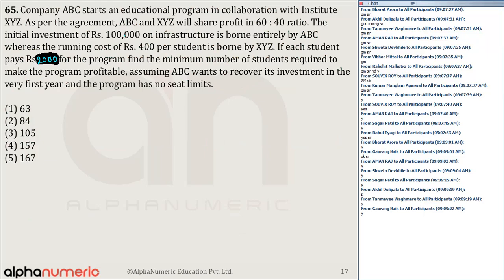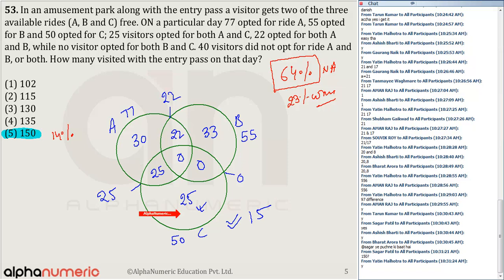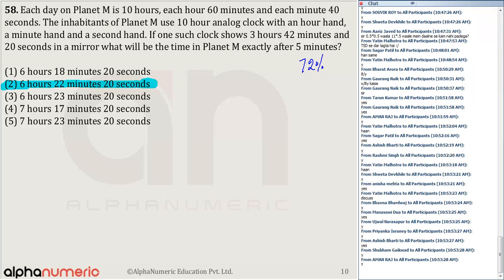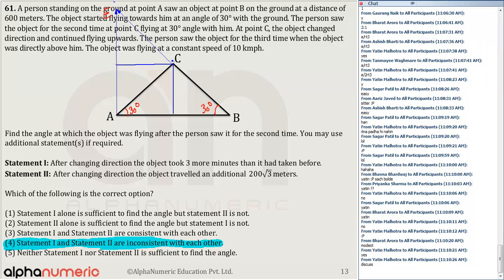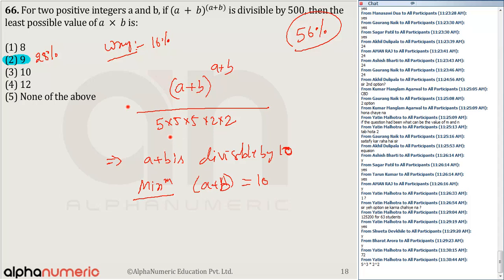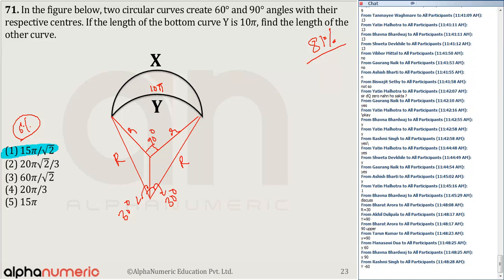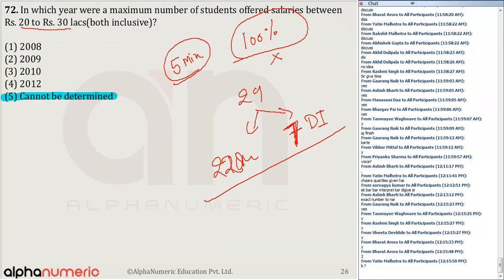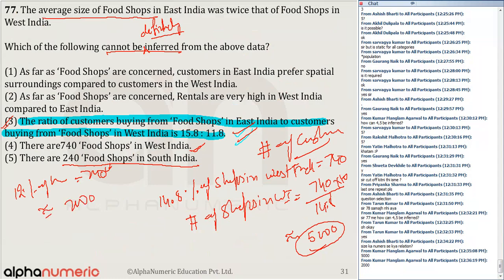XAT 2016: QUANTITATIVE ABILITY & DATA INTERPRETATION - SOLVED WITH INSIGHTS (Step-by-Step Solutions)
Struggling with XAT Quantitative Ability and Data Interpretation? This video is your one-stop solution for mastering XAT 2016 questions! 🚀

✅ What’s Covered:

- Detailed, step-by-step solutions to Quantitative Ability and Data Interpretation questions.
- Insights into solving complex DI sets with ease.
- Smart tips and strategies to save time and boost accuracy.

Perfect for XAT 2025 aspirants who want to strengthen their Quant and DI sections. Follow along, sharpen your skills, and get closer to acing the XAT exam!

We recommend to 1st attempt these questions. This will help you appreciate the explanation better and note the silly mistakes you might have made while attempting at speed.

Join us on LinkedIn, share your thoughts, ask questions, and get ready to conquer those entrance exams with Samveg by your side.

Hope you like the video and the element of edutainment that we have tried to add a little to break the tiredness of a long video.

Please leave your queries or feedback (not only positive but constructive ones as well)

Nitin Gupta: 20+ yrs of coaching experience for various MBA entrance exams, Trained & coached 10K+ MBA Aspirants & 500+ MBA Trainers.

Nitin is a software engineer by qualification and an extremely passionate trainer with 20+ years of academic experience. He is one of the best QA/DI faculties available in India. His passion for finding more than one way of teaching a concept/solution, along with his deep empathetic nature, makes him extremely popular among the MBA trainers & student community in India.

Kumar Anshu: 17+ yrs of experience at CXO and Sr. Mgmt. roles at MNCs, Soonicorns, and MSME.

Anshu is an IIT Bombay graduate and passionate edutainer. He has conducted funnovation, corporate theatre, and various productive humor workshops for 5000+ undergraduates, professors, and corporate professionals. His passion for startups and enabling the MSME sector, along with his unique productive humor pedagogy of teaching, makes him one of the few business edutainers who can gel with Zillanials and Top management of MNCs equally.